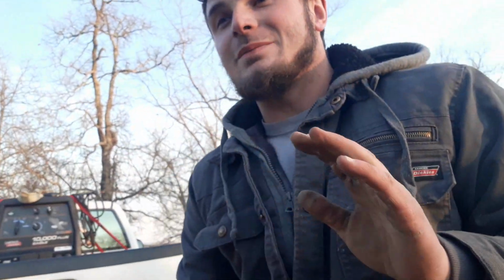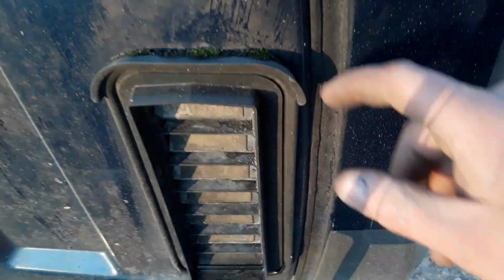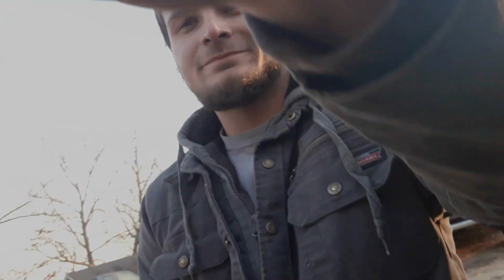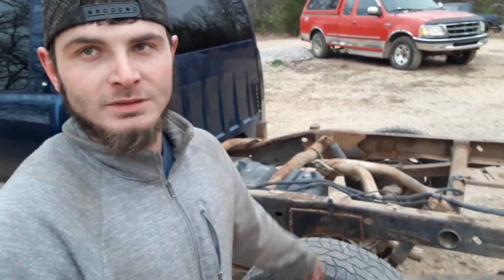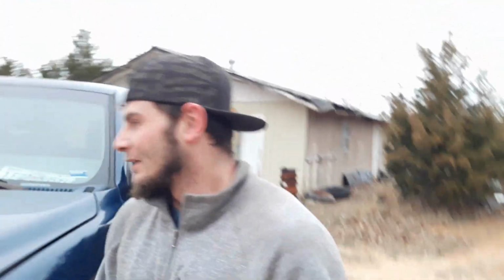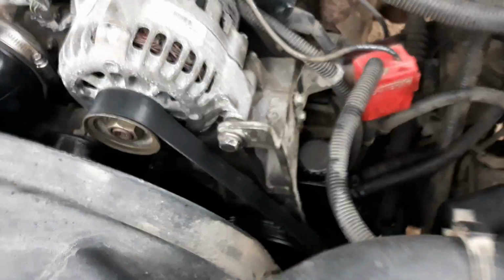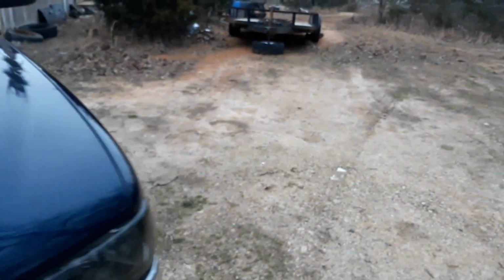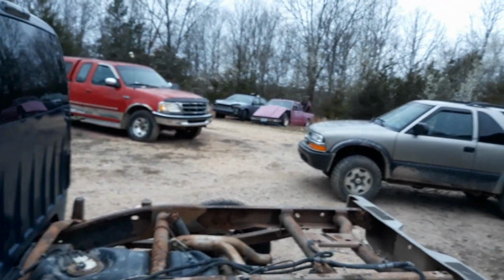quarter ton frame Fiving! (welding the frame)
Stiner bought a truck that had a rusted frame that needed fixed! So we had to weld and plate it back together!
 The new tow pig cant haul with a broken frame so we had to fix it!

Thanks to our buddys at Hirsh feed for the awesome welder that got the job done!